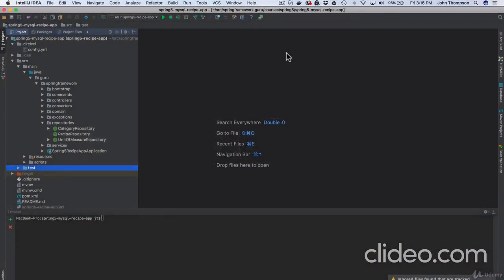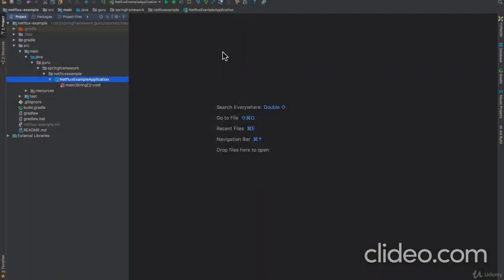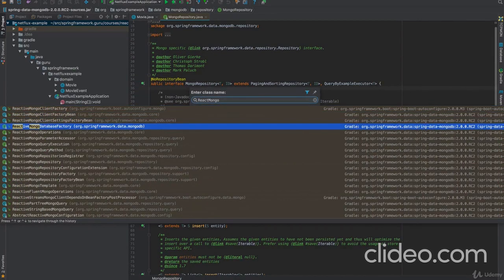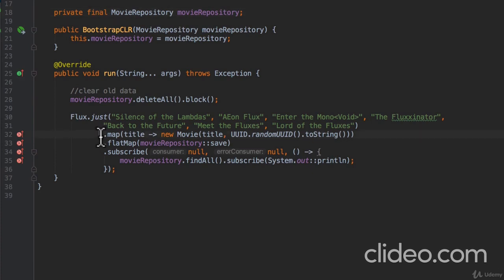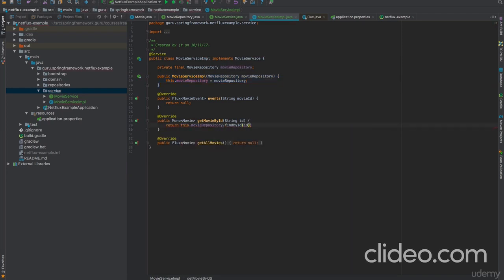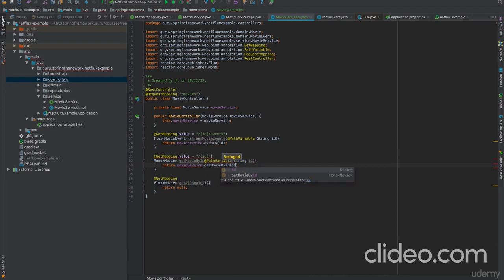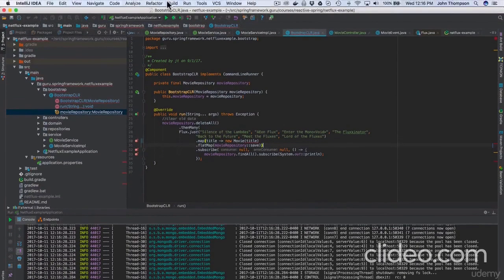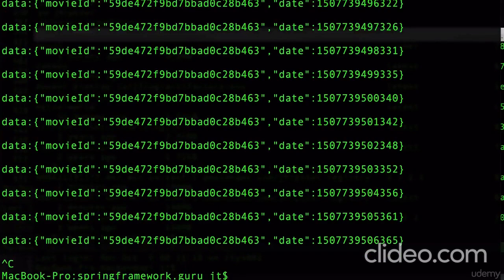3. Netflux Example Spring Reactive Application